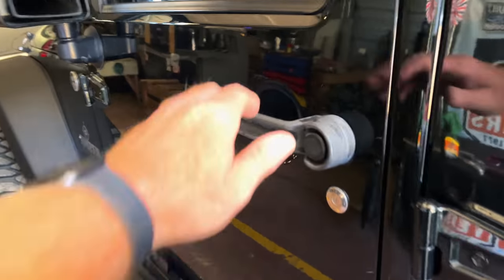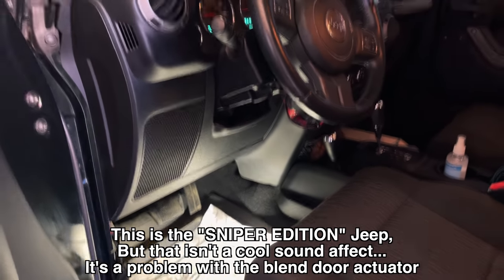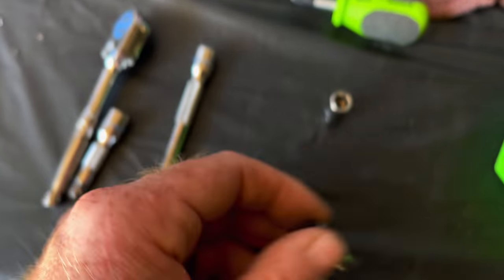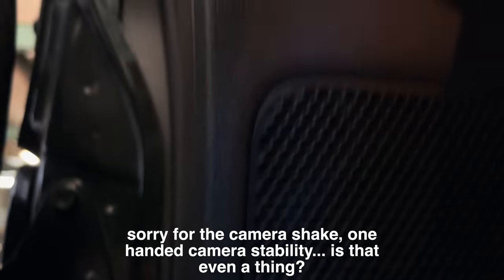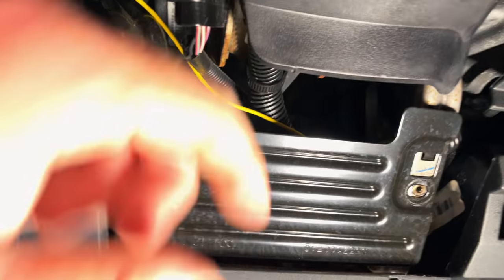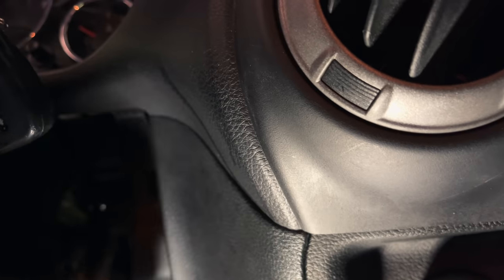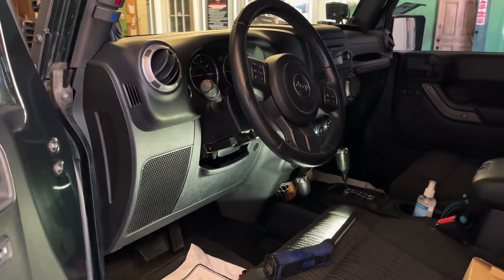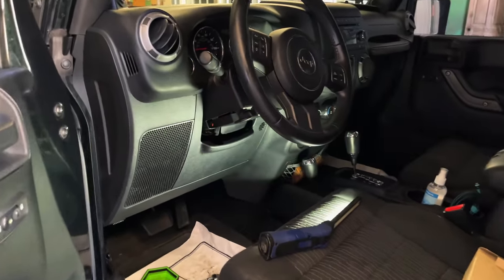How To Replace Jeep Blend Door Actuator EASY DIY FIX For Less Than $30 and 20 Mins!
Does you Jeep make a popping sound when you change over from hot to cold or when you open the door? Well the problem is your blend door actuator is broken. In this video I will show you step by step how to repair the problem yourself without taking it to a shop. It is a cheap $30 or less fix that you can do yourself with basic hand tools. This will walk you through the entire process and you can fix it yourself! Now let's get after it!

Koon Trucking
200 Davidson Dr.